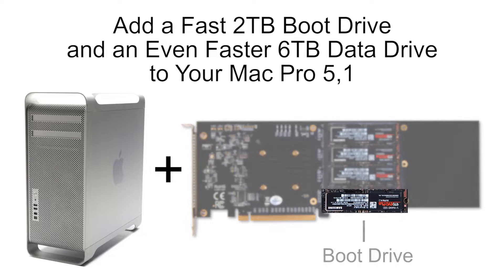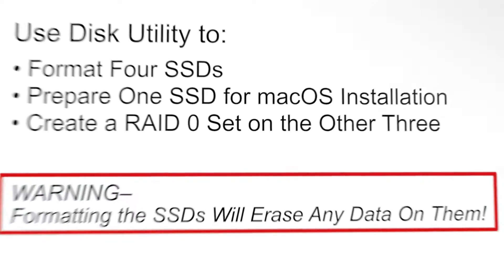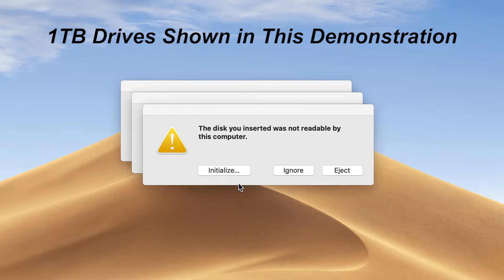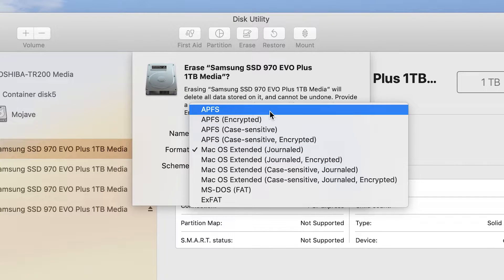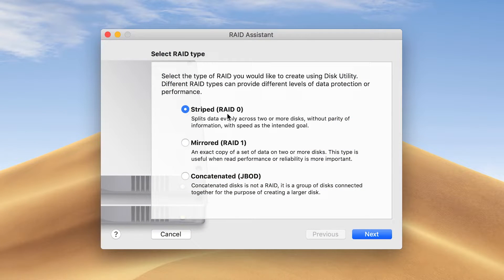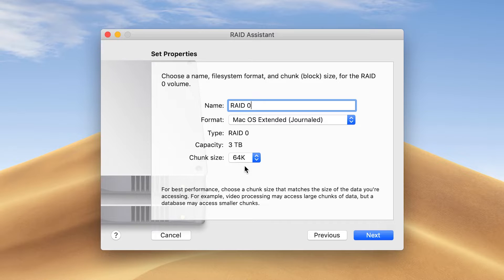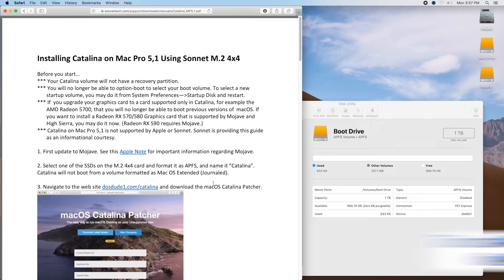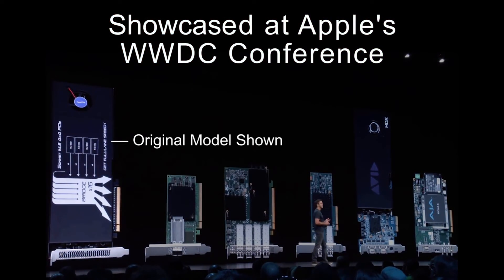Add a Fast 2TB Boot Drive and an Even Faster 6TB Data Drive to Your Mac Pro 5,1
This video will show you how to use Disk Utility to format Sonnet’s M.2 4x4 PCIe Card for optimal use with the Mac Pro 5,1. Format four 2TB SSDs by preparing one SSD for macOS installation, and then creating a RAID 0 set with the other three. The result lets you add 8TB of storage to your Mac Pro 5,1.

Also see:
for a list of supported SSDs.